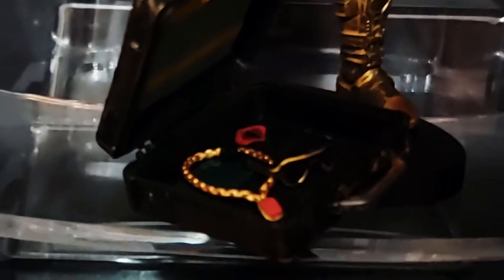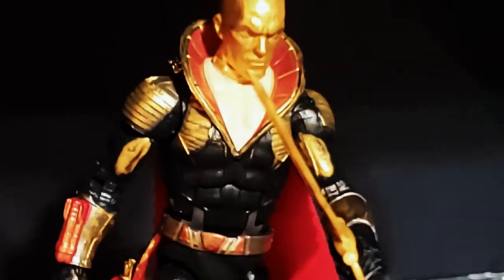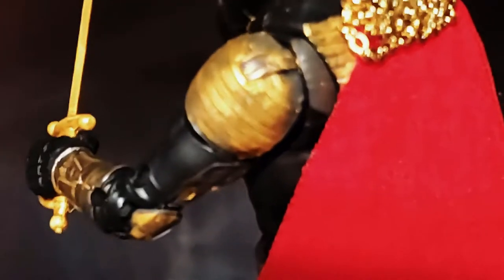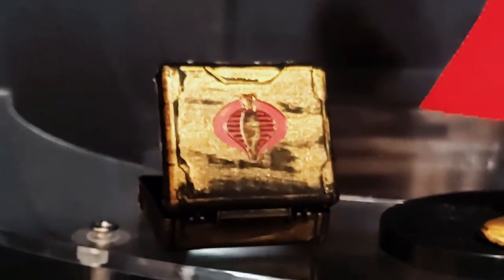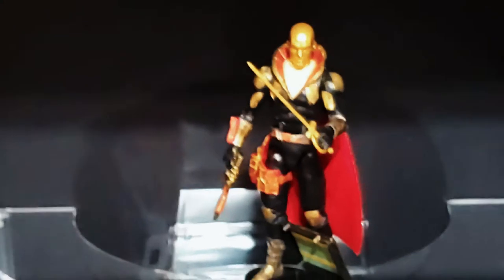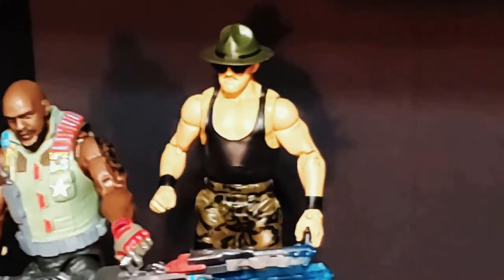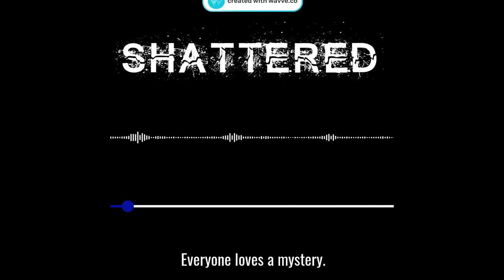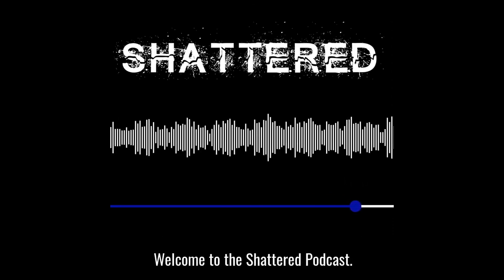Testing and Learning #21: Custom Iron Grenadier Destro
n this episode of Testing And Learning I talk about my first attempt at a custom figure making my own Iron Grenadier Destro using the figure from the G.I. Joe Classified series. You know, the series that Hasbro seems to not want peoples money on because no one can find the figures.

Tin Universe has been granted an exclusive world debut of the trailer for Lesser of 2 Weevils Productions podcast- @theshatteredteam "In the early 1900s, someone at the Paris Opera buried an urn full of 'living voices'—Gramophone recordings of famous singers—to be disinterred after a century."

You can find more information about the Shattered podcast at theshatteredpodcast.com

For All Things Tin Universe tinuniverse.blogspot.com

Testing And Learning is the series where we learn new skills to help produce future projects. From filmmaking to cosplay to cooking.

For All Thing Tin Universe tinuniverse.blogspot.com